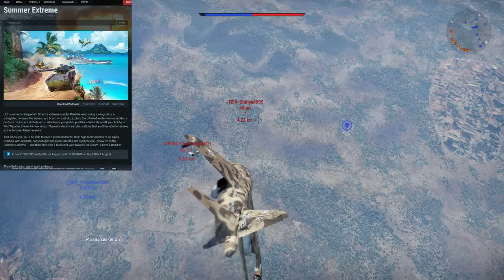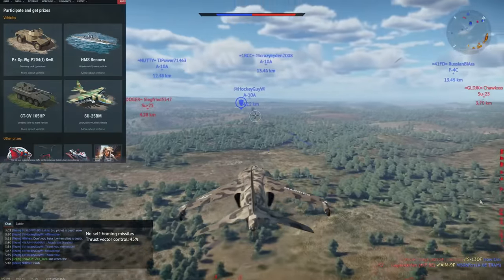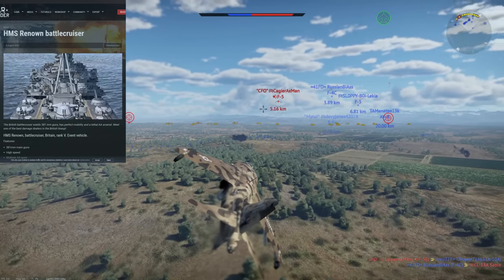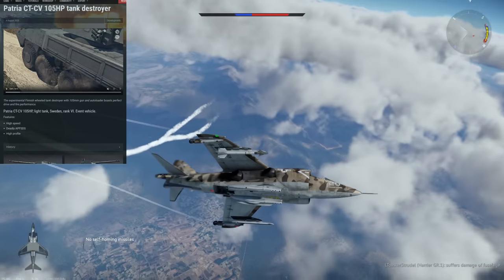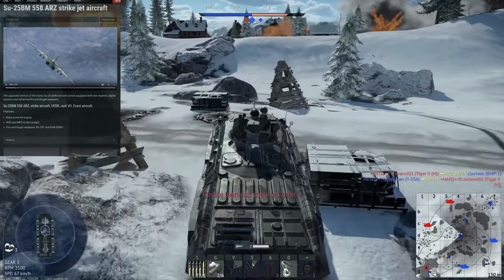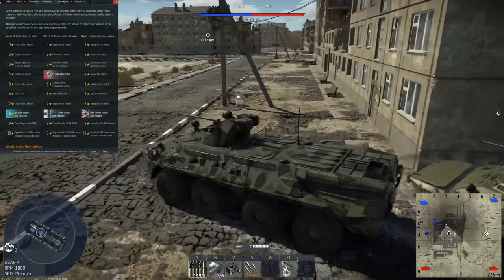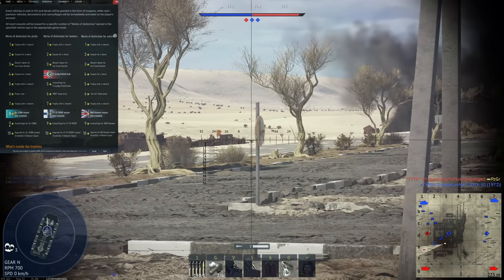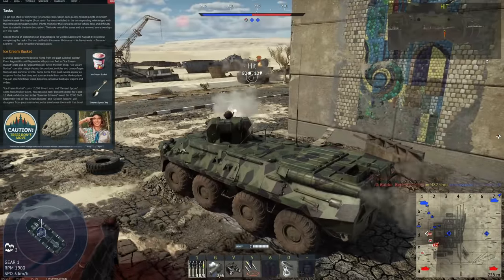Summer Extreme Summer Event - Details and Overview - Everything You Need To Know [War Thunder]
The newest summer event is here for War Thunder, and I go over all the details that you need to know in this video.

Video Title: Summer Extreme Summer Event - Details and Overview - Everything You Need To Know [War Thunder]